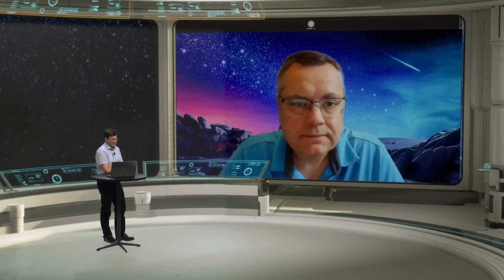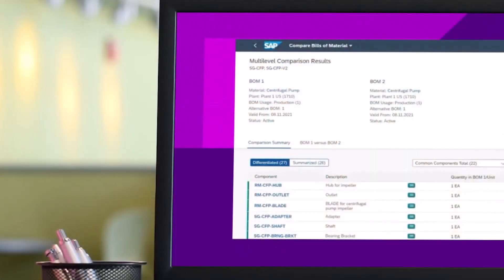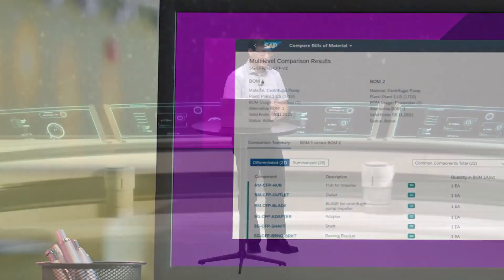PLM Time Machine History of PLM Software at SAP P3 | SAP S/4HANA Bill of Material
Join us for the next installment of the PLM Time Machine series, where we explore the transformation of bill of materials (BOM) comparison within SAP S/4HANA. Dive into the history of PLM software at SAP and witness the evolution of user interfaces and functionality, from manual comparisons to streamlined digital processes.

Huge shout out to our participants:
• Carsten Dietze, Head of Cloud Development for SAP PLM
• Mark Landrosh, PLM Product Marketing at SAP

Don't miss the next episode on the SAP Community YouTube channel, where we'll dive deeper into the history of PLM at SAP.
If you want to find out more about SAP PLM solutions, check out our